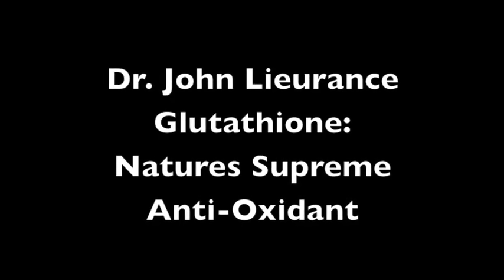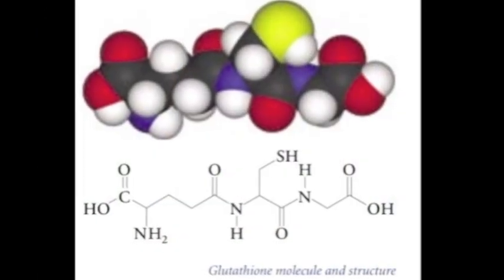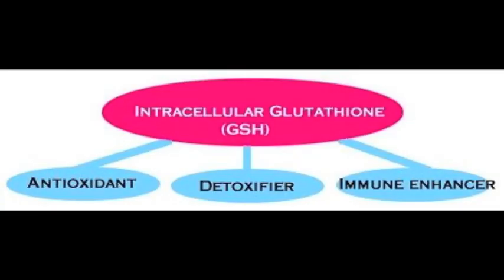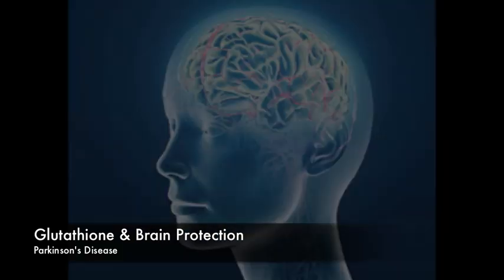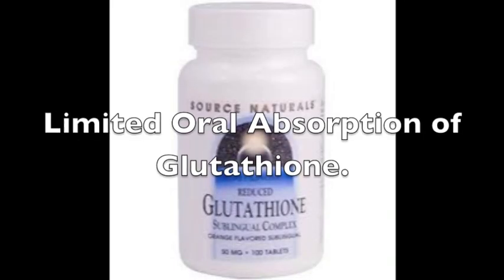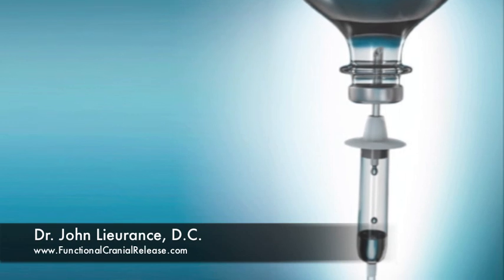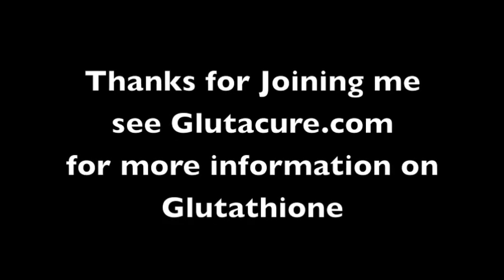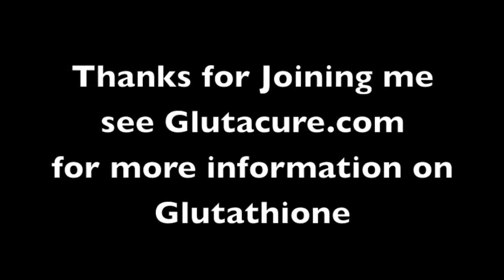Glutathione for Parkinson's Disease. Learn why it helps symptoms like tremors.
This video explains why glutathione is a helpful part of slowing the progression of parkinson's disease. See GlutaCure.com for more information.